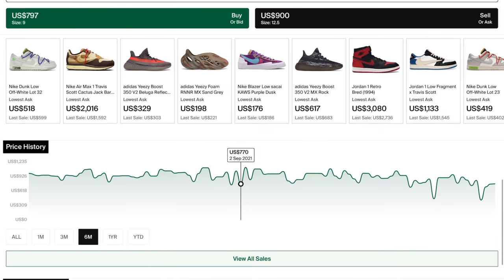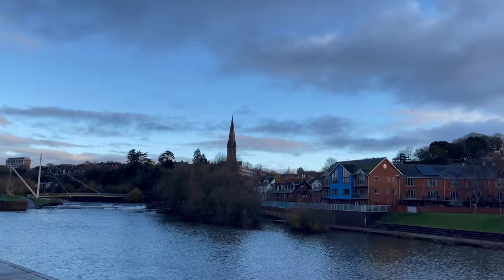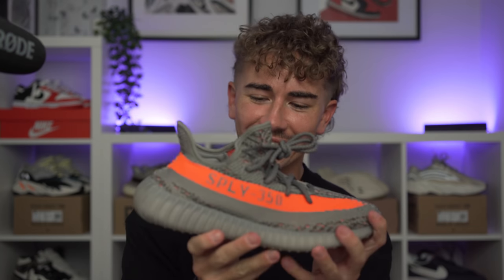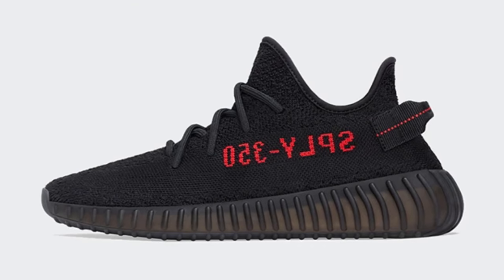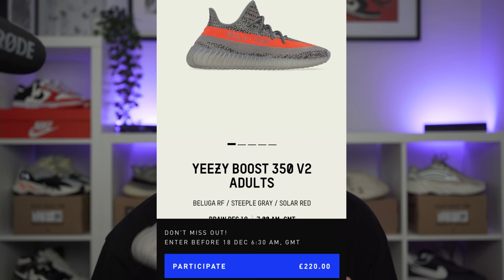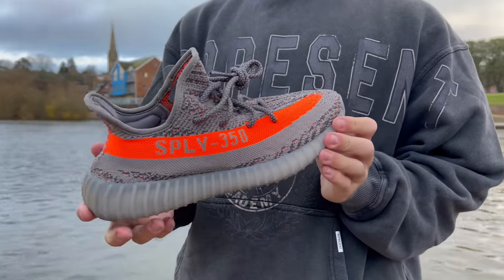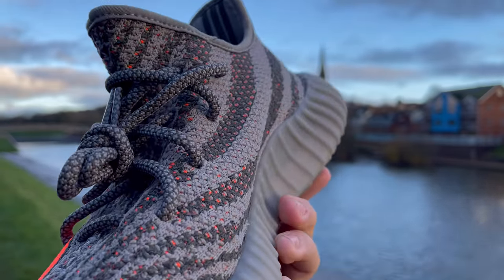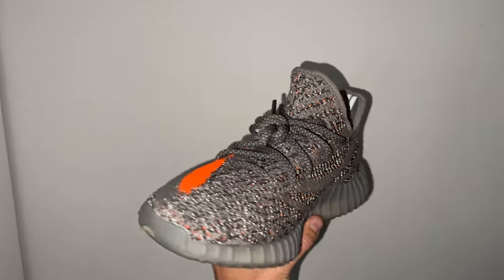WHY These Are More Expensive.. Yeezy 350 Beluga RF 2021 Review & On Foot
Today we’re taking a look at the upcoming Yeezy 350 Beluga RF. This is going to be a massive release for Yeezy brand and all of us who have wanted to get our hands on these since the original released back in 2016. Unlike the original these come with a full reflective knit upper, otherwise they come pretty much identical to the originals! Despite the fact the demand for these there is some disappointing things about these you do need to know so be sure to catch the full review for all the details!

Let me know what you think of these down in the comments!